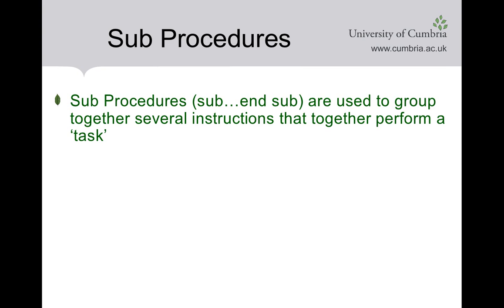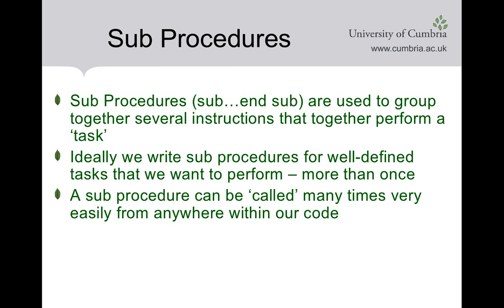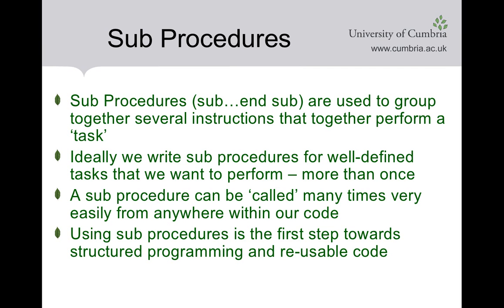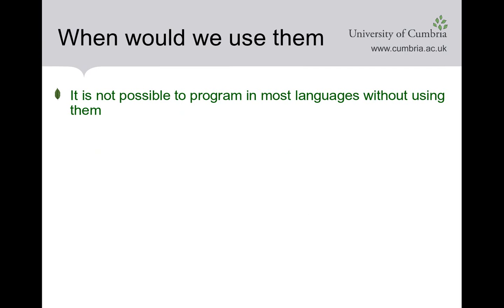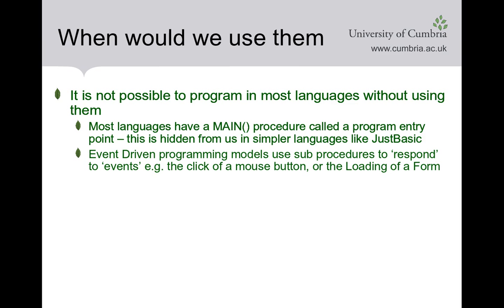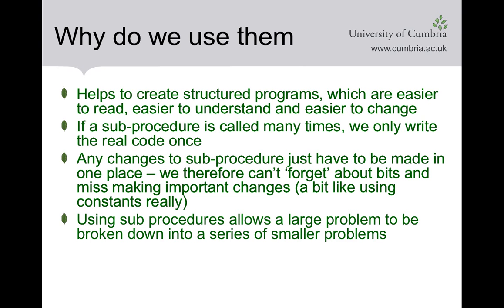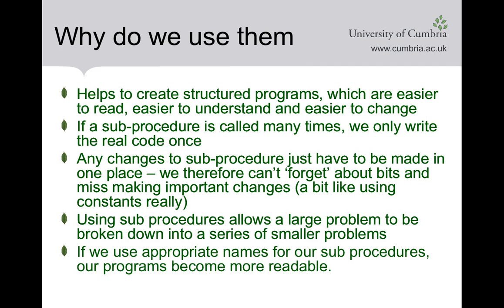ABMC4007 (Part 6 - 2) - Sub Procedures, when and how are they used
This video is part of the e-learning resources for the Computer Programming module taught at the University of Cumbria.  These videos accompany the e-learning materials that are available to registered students.  This particular video discusses when and how to use sub procedures.